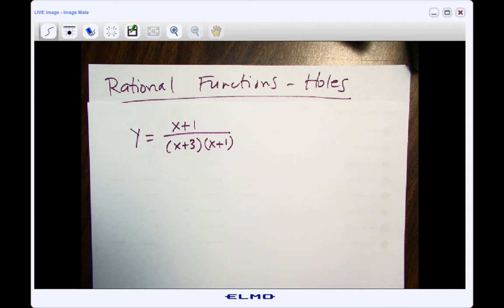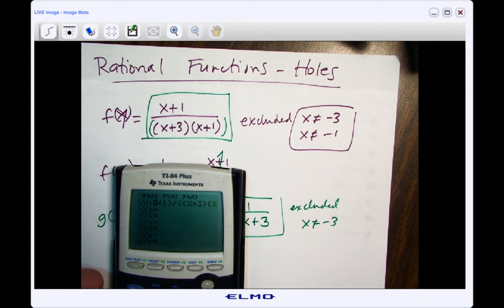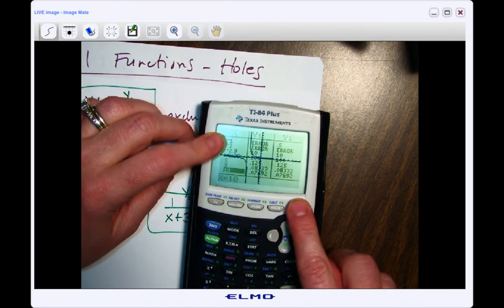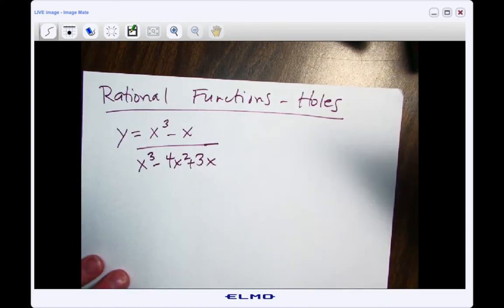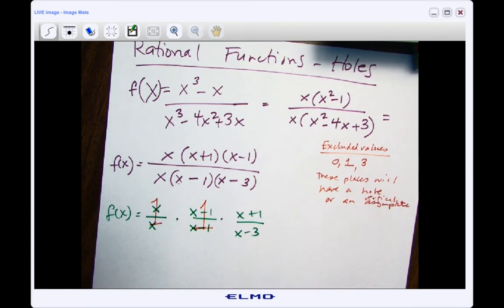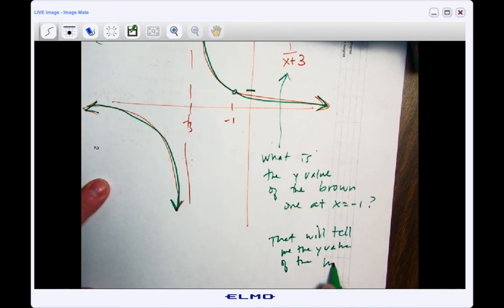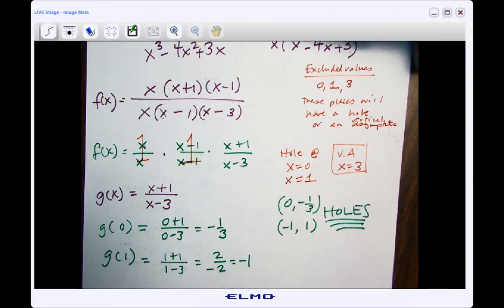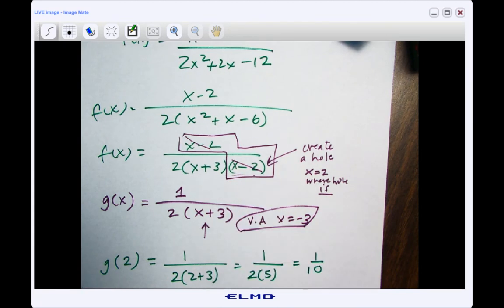Rational Functions - Holes Explained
What is a hole in a rational function and How to find holes